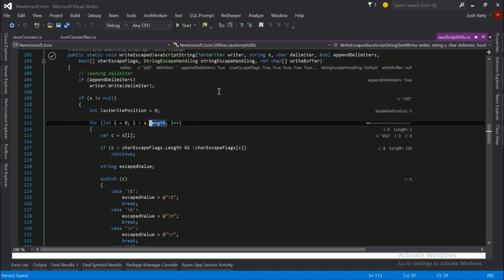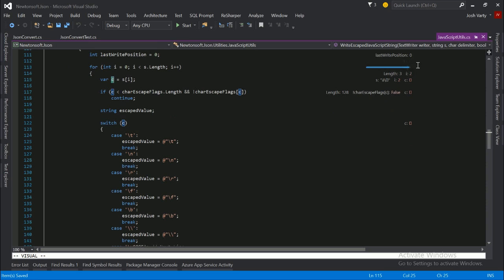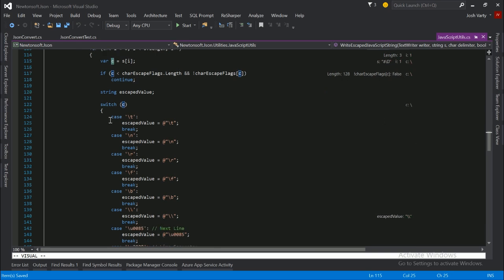Alive - Working with real-world projects.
A lot of people wonder if Alive can handle "Real World" projects. Today we show how Alive works quickly and seamlessly on the Newtonsoft.Json project.